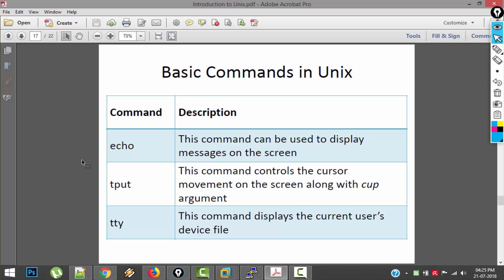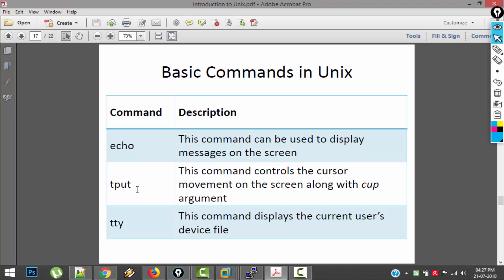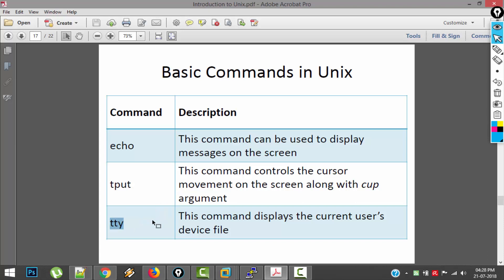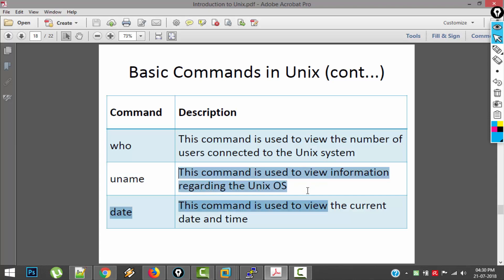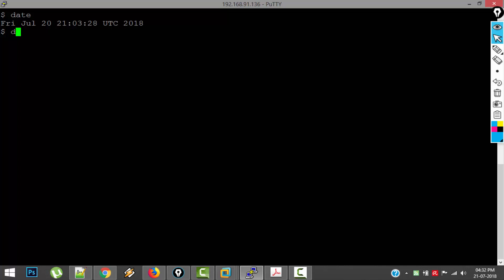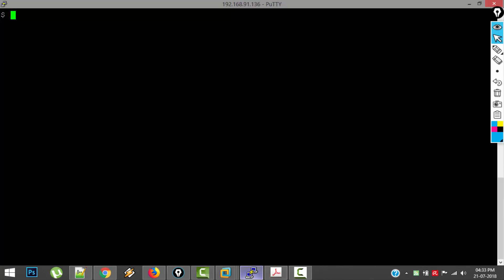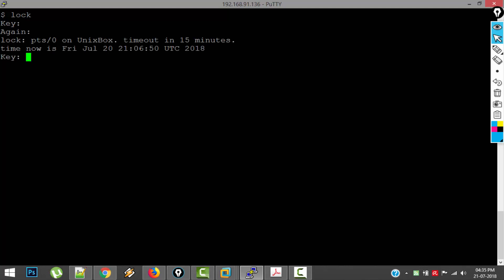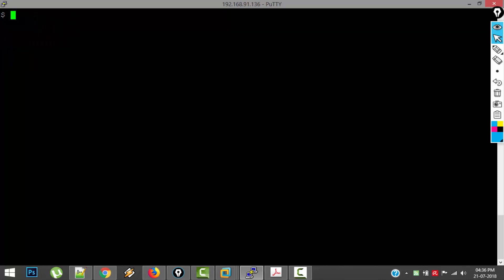3 Introduction to Unix Part 3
This is the first module in the lecture series of Unix Programming course. This video contains topics like some of the basic commands in Unix.